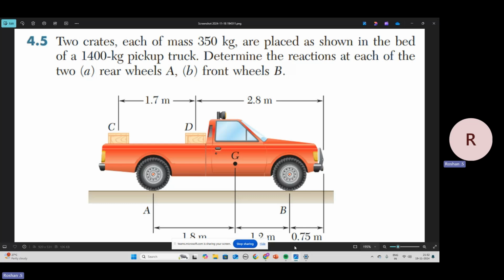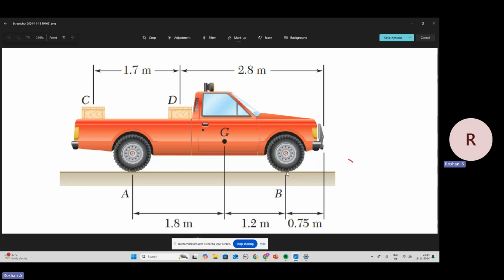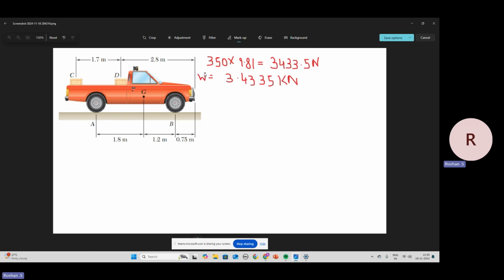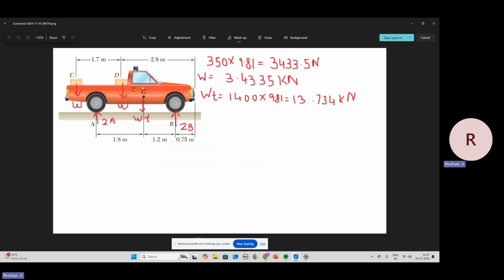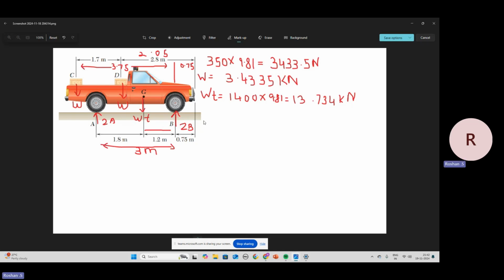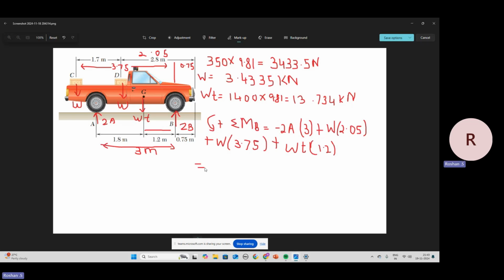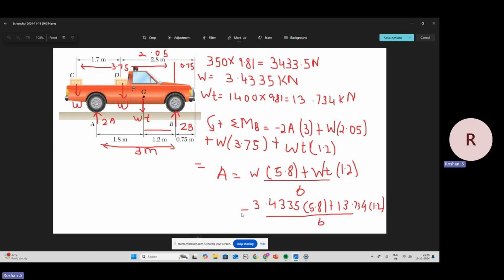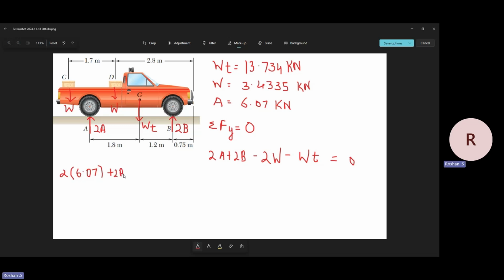15. Equilibrium of rigid bodies in two dimensions|ROSHAN S - 24BME1028 VIDEO|VIT Chennai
This is part of Engineering Mechanics Course in VIT Chennai during the semester Fall 2024-25. Each student is given a topic for Assignment. With the consent of the student, the video is uploaded in my channel. The purpose is to widen the knowledge of each student and to spread their knowledge to the learning community.